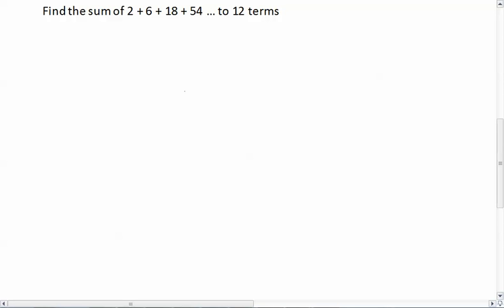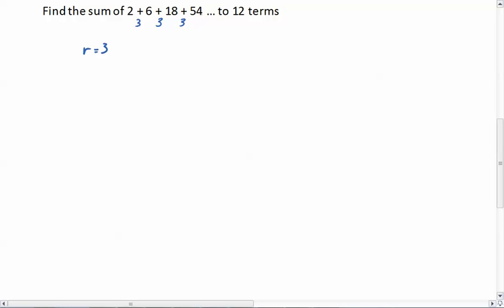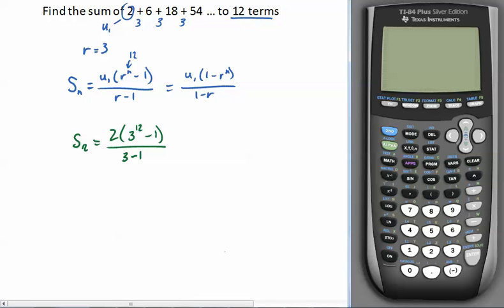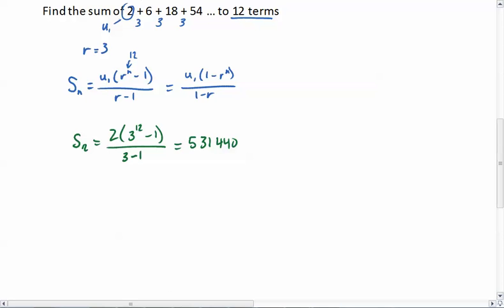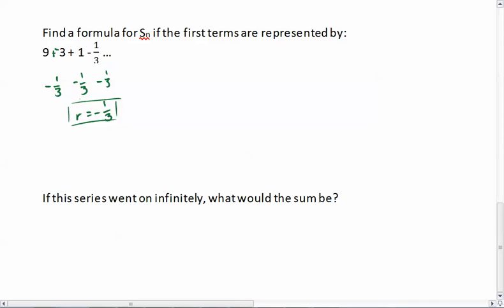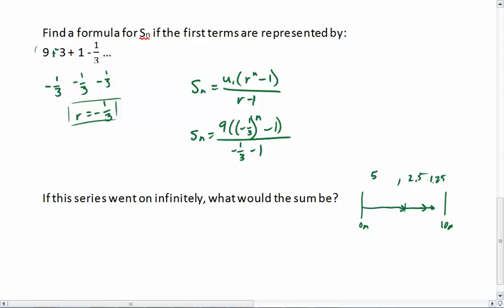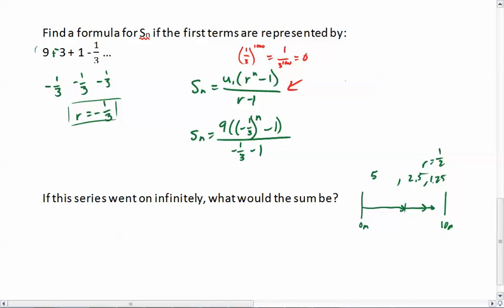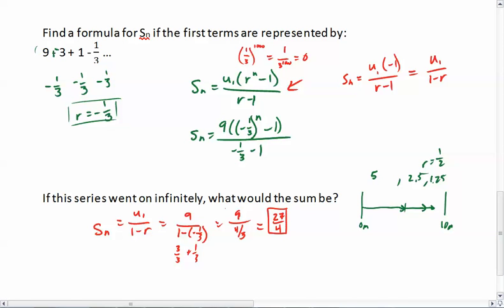Geometric Series Examples